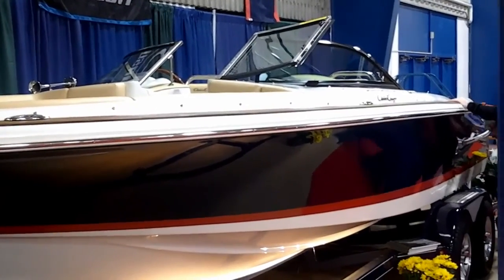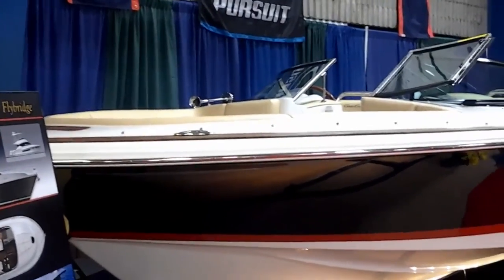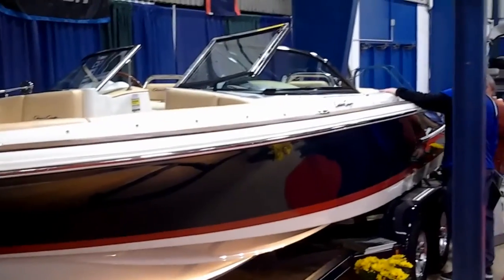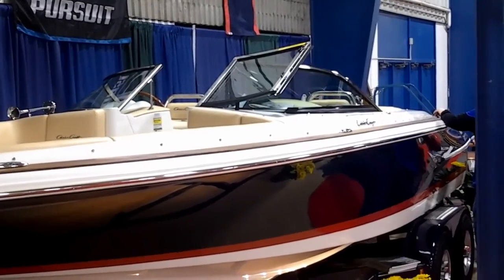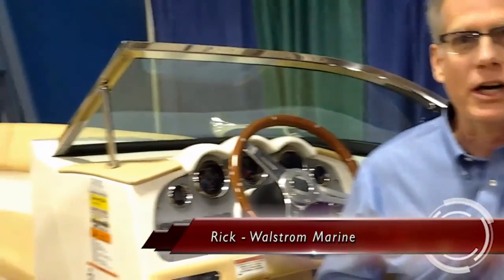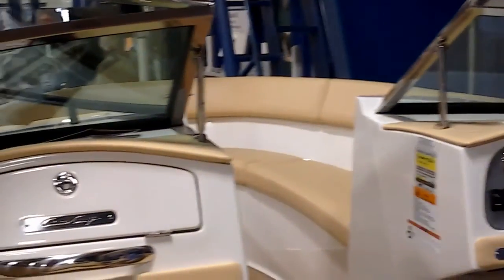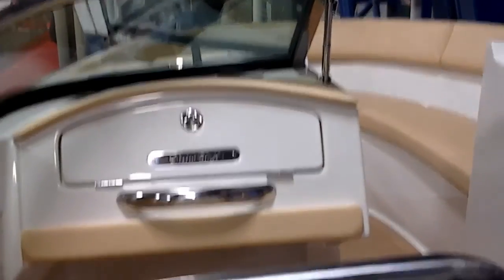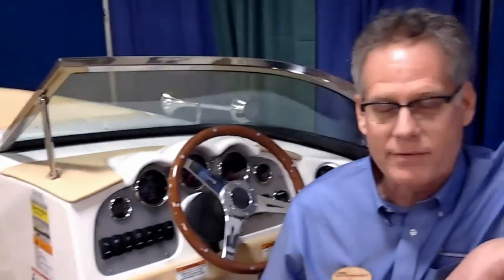2013 Traverse City Boat Show - Walstrom Marine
Dennis Mykols speaks to Rick about Walstrom Marine at the 2013 Traverse City Boat show.

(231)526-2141